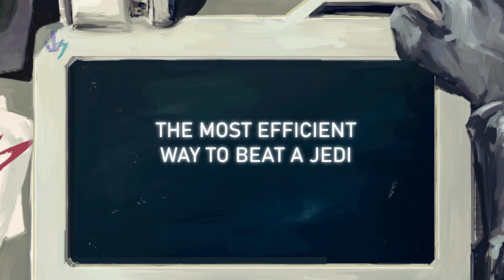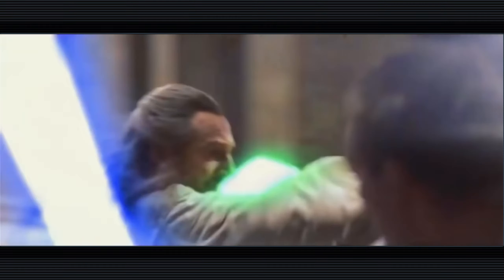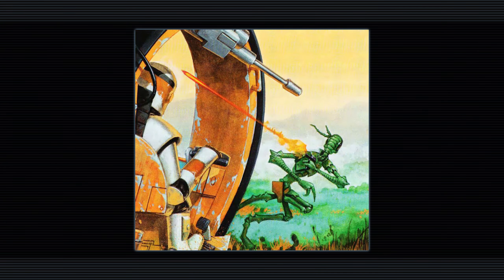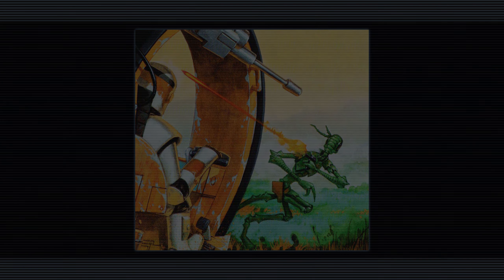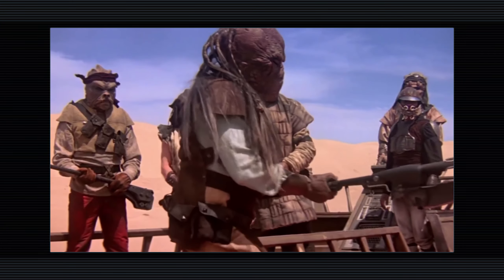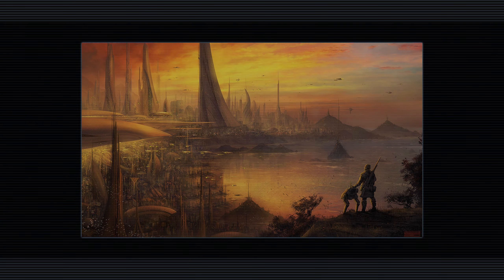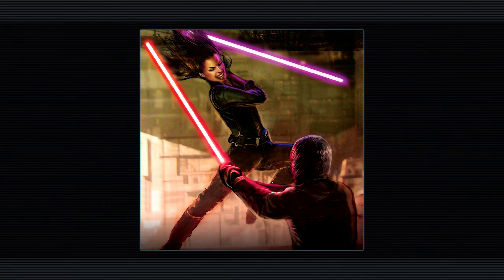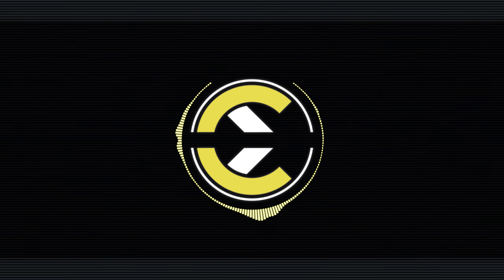How to Not Die When Taking Out a Jedi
Taking on a Jedi Knight is dangerous, so here's how to do it with as little risk as possible.